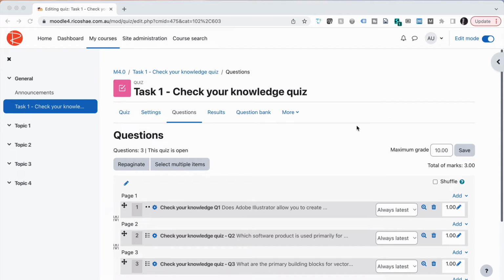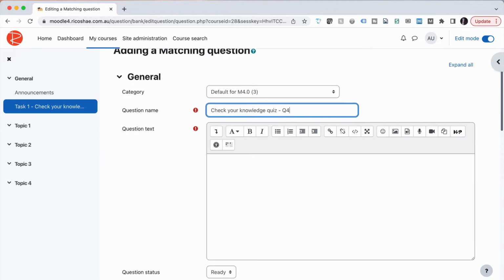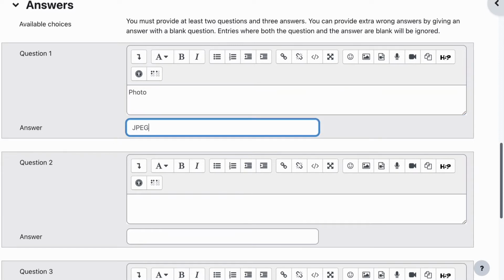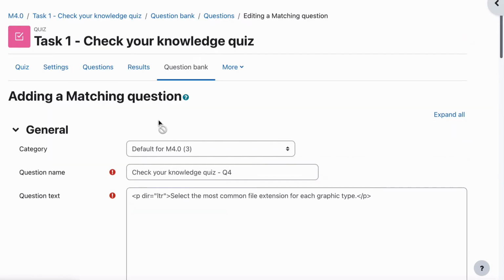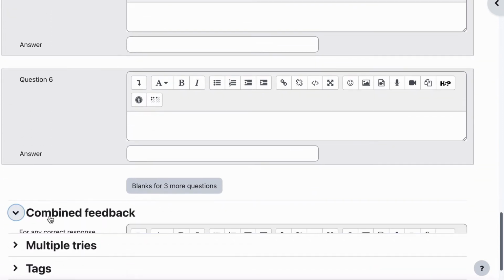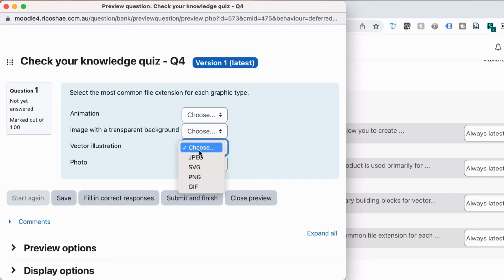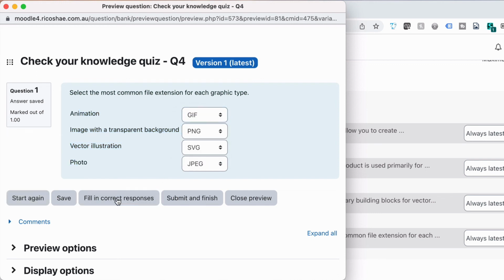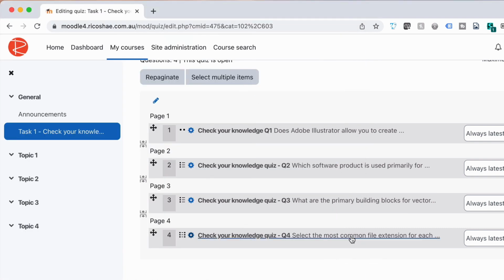How to add a MATCHING QUESTION to a MOODLE 4.0 Quiz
A simple no nonsense video showing you how to setup a matching question type in a Moodle quiz.

Need more help? See the courses below.

►► NEW COURSE - How to use Moodle 4.0 (7+ hours of video training)